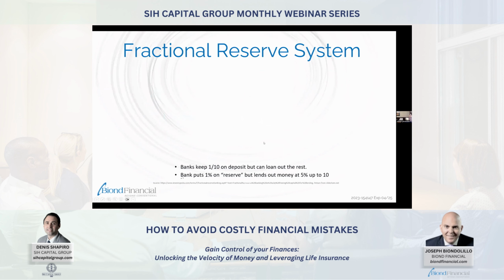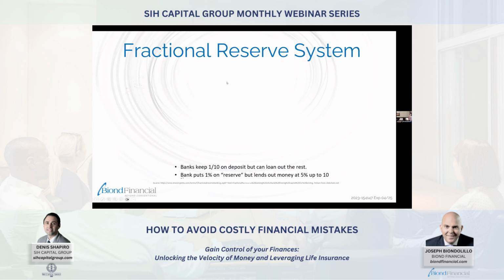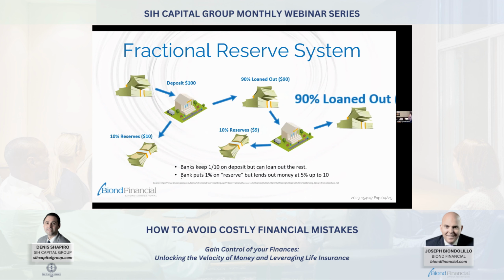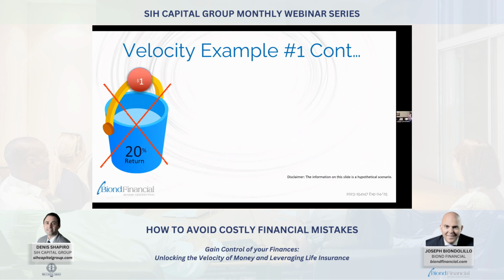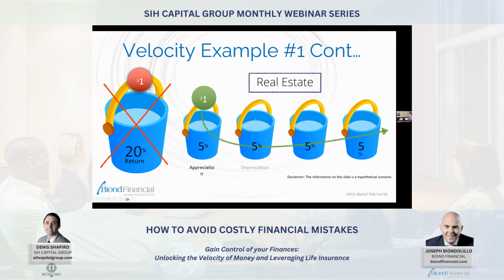SIH Capital Group Webinar Series with Joseph Biondolillo: Velocity of Money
Learn how to earn multiple rates of return on a dollar with the velocity of money concept. Joseph from Bond Financial shares his approach on real estate and infinite banking.